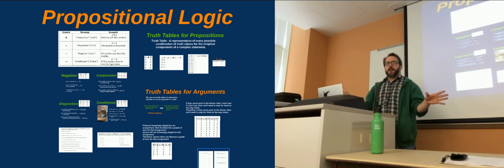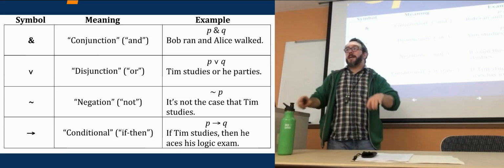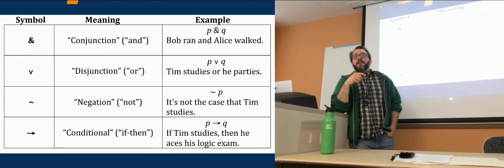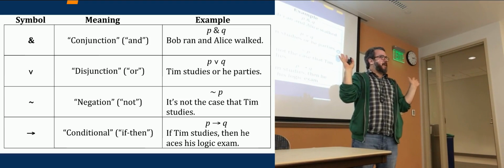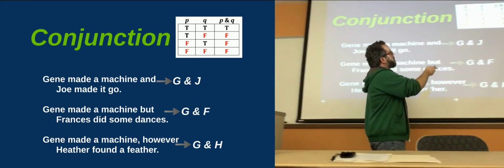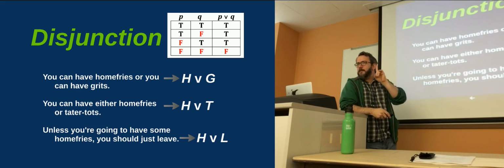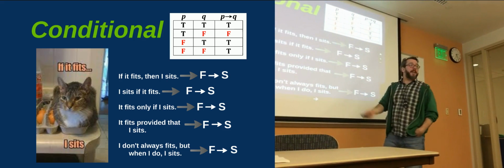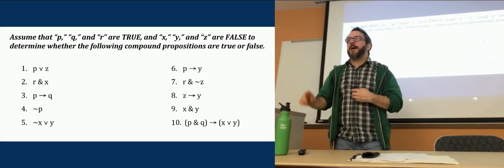Propositional Logic - Introduction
The beginning of our unit on Propositional Logic, in which we introduce the basic logical operators and define their truth conditions.